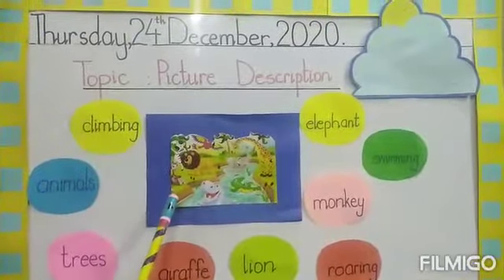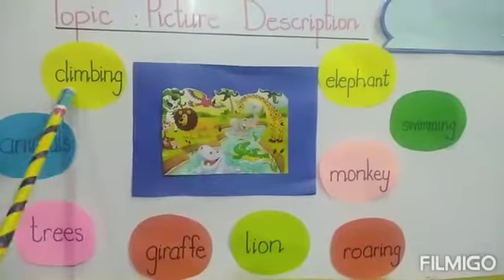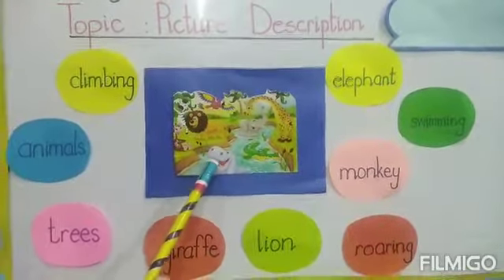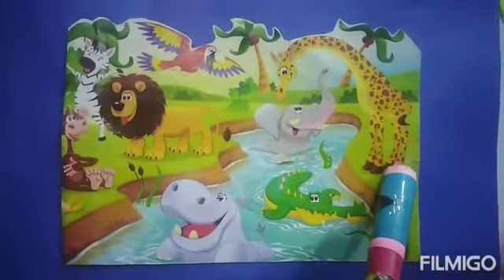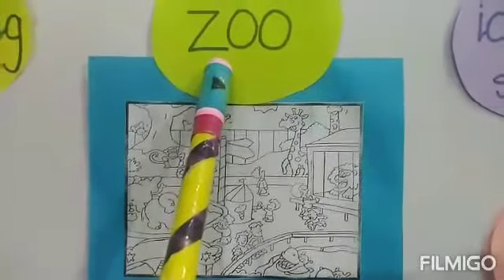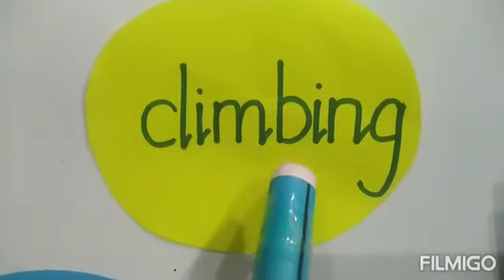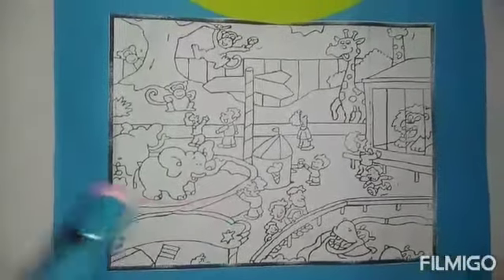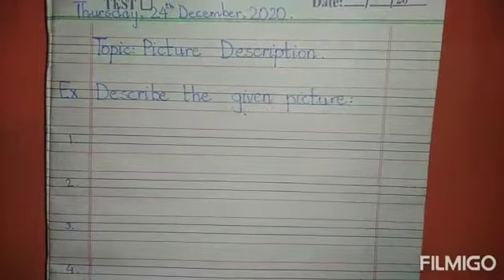Grade1| English | Picture Description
Grade1 In this video kids will going to learn how to describe a picture.